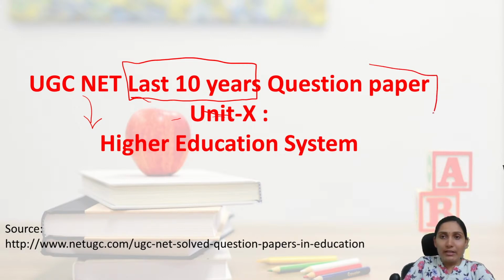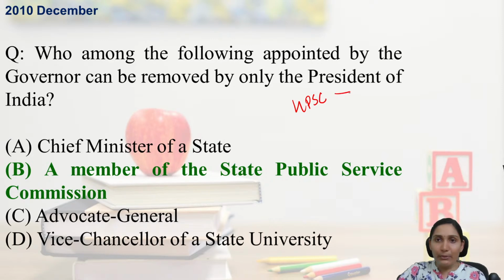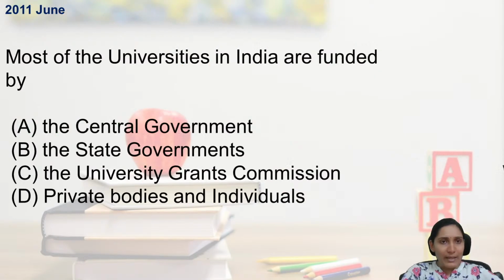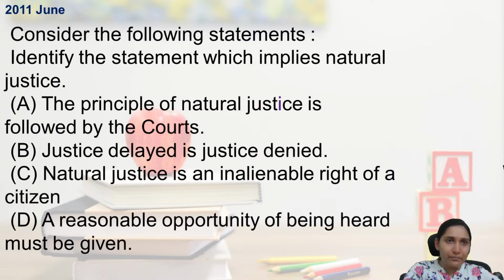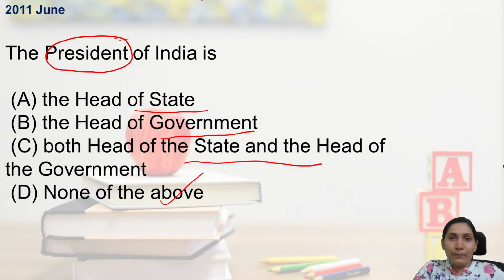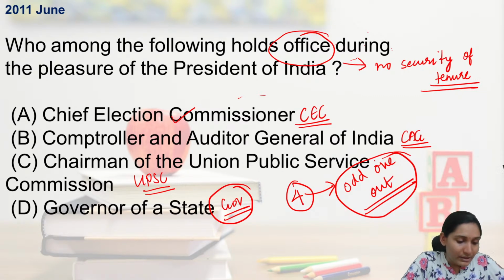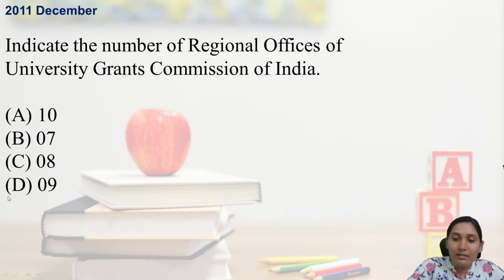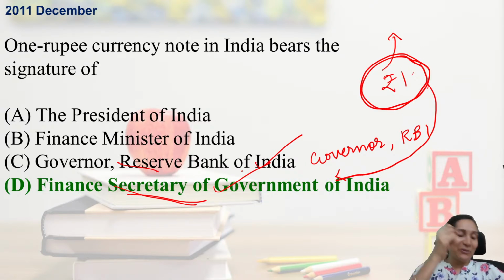NTA UGC NET Paper 1 | Previous year questions | Computer Science